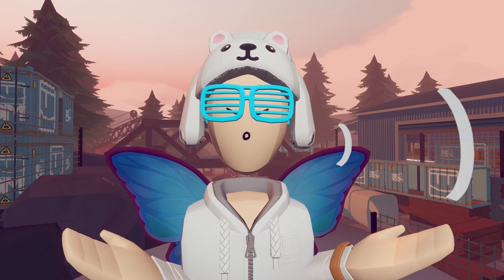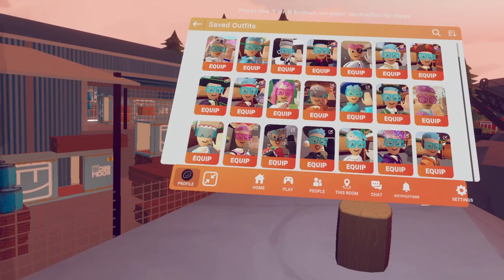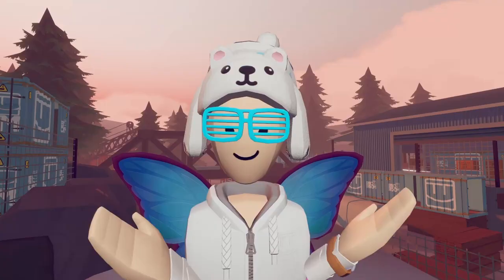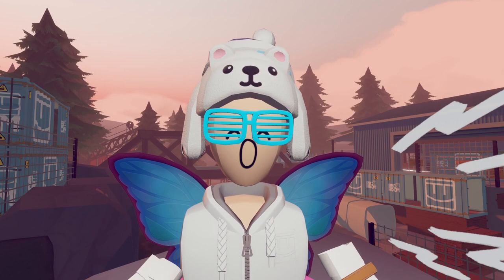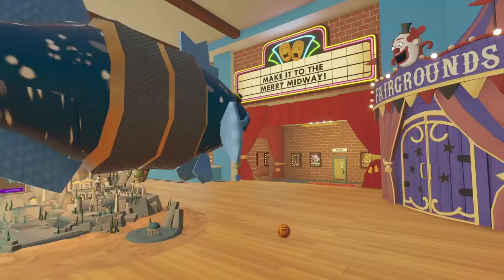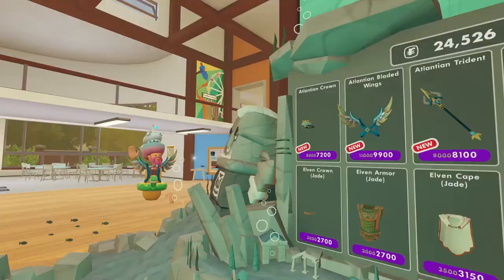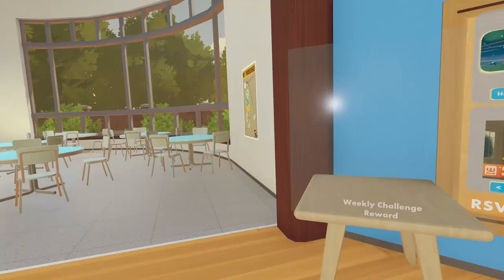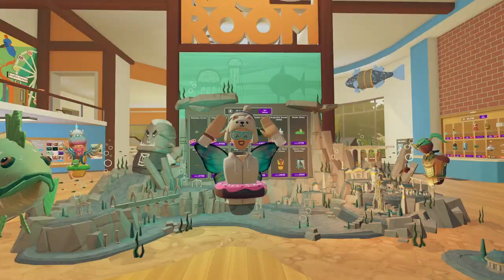NEW GOLD SKINS!! | Rec Room Minute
guys what if we got 1 like

My @ on Rec Room is @SirCal if you want to friend me